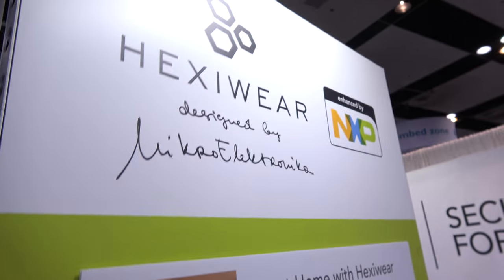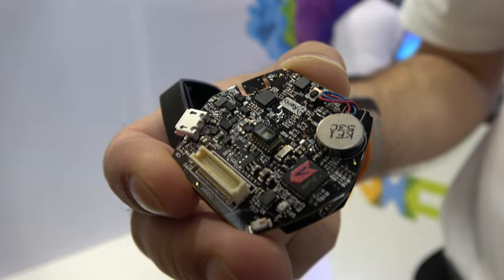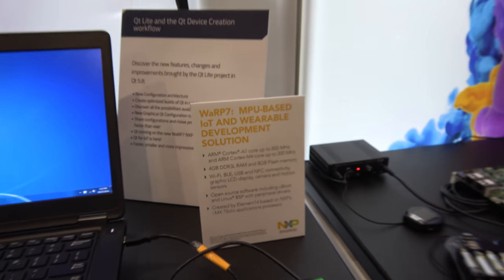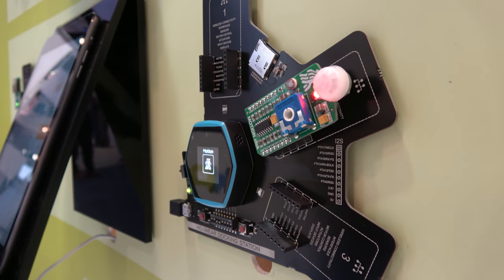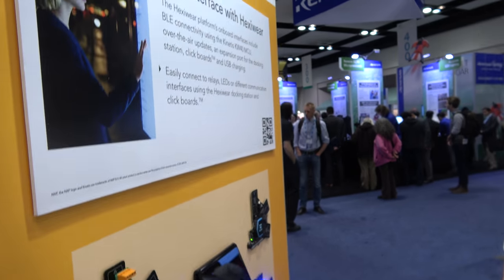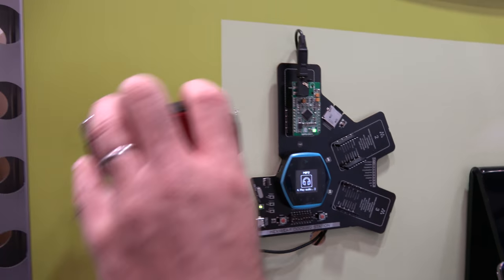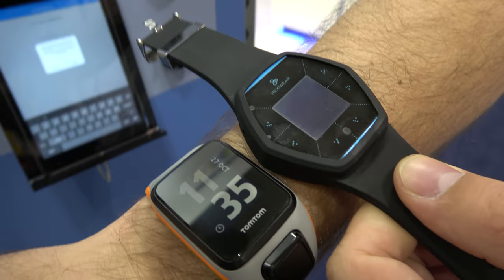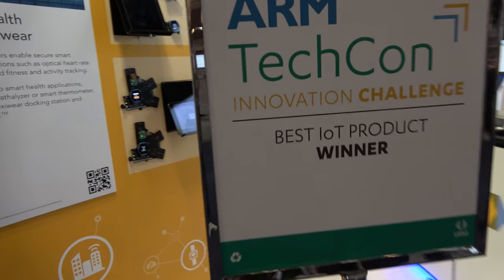$49 NXP Hexiwear, IoT and Wearables development platform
Hexiwear platform enables IoT edge node and wearable development. The Hexiwear hardware includes the low power, high performance Kinetis K6x Microcontroller based on ARM Cortex-M4 core, the Kinetis KW40Z multimode radio SoC, supporting BLE in Hexiwear. The Hardware features included 6 on-board sensors such as Optical Heart Rate Monitor, Accelerometer and Magnetometer, Gyroscope, Temperature, Humidity, light and Pressure sensors. Hexiwear also includes Color OLED Display, Rechargeable battery and External flash memory. Hexiwear is supported with its own application for Android and iOS, so users can connect the device to the cloud straight out of the box, without any additional software development required. Hexiwear uses FreeRTOS, the Kinetis software development kit (SDK) and the Kinetis Design Studio IDE.